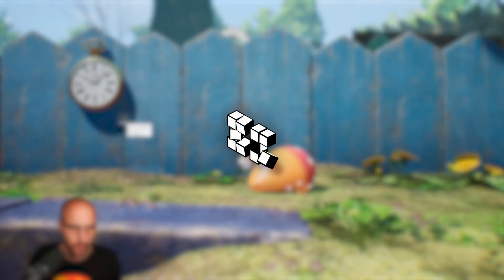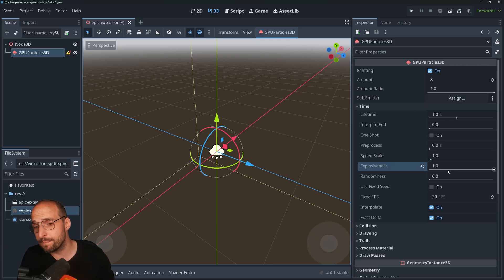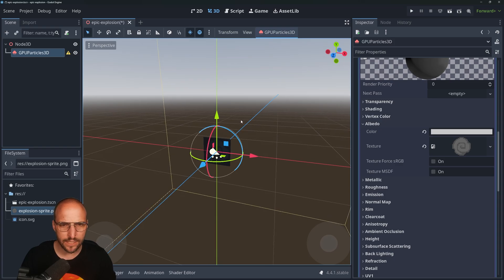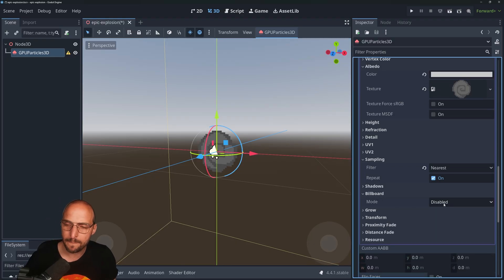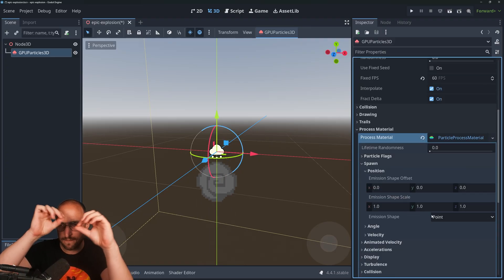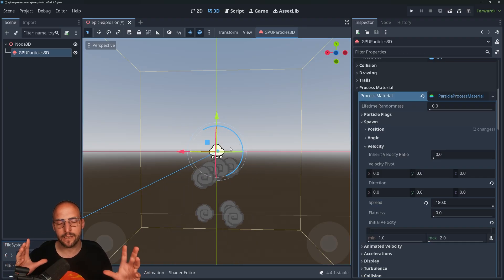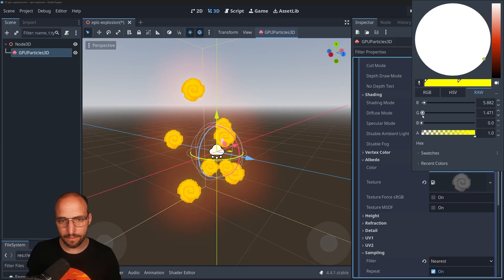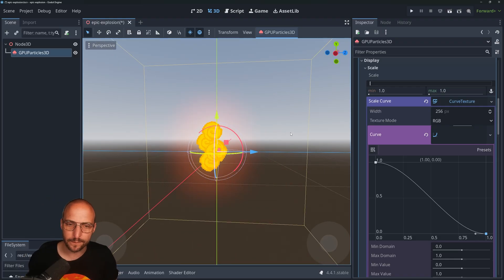GPUParticles3D Tutorial - Create Zelda: The Wind Waker-Style Explosions in Godot 4.4 for Beginners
0:00 - Intro
1:04 - Tutorial
16:04 - Demo
17:14 - Outro

In this beginner tutorial, we’ll create a stylized cell shaded explosion using the Particle node in Godot 4.4, inspired by Zelda: The Wind Waker. We start with a basic 2D sprite and bring it to life in 3D by adding glow, rotation, billboard, and scaling effects.

The result is a simple explosion. It may not be as flashy as the real thing, but it gives you a solid foundation to get creative with your own particle effects. Perfect if you're just getting started with GPUParticles3D in Godot.